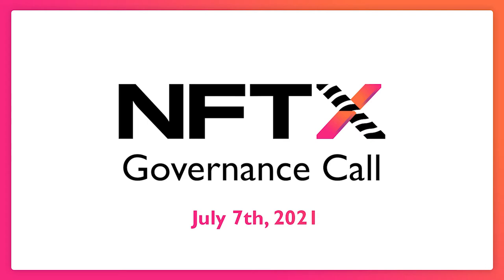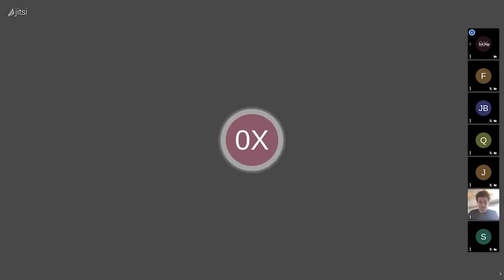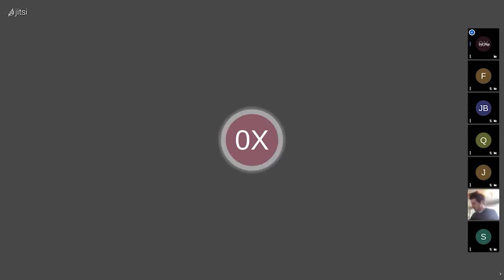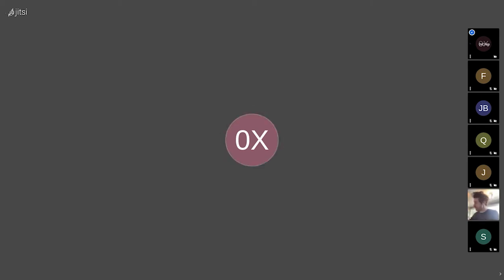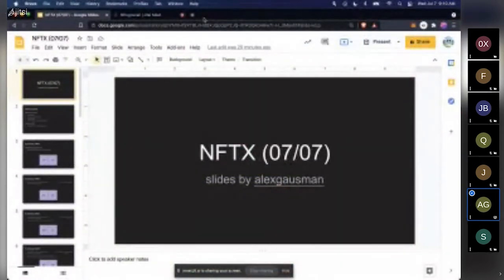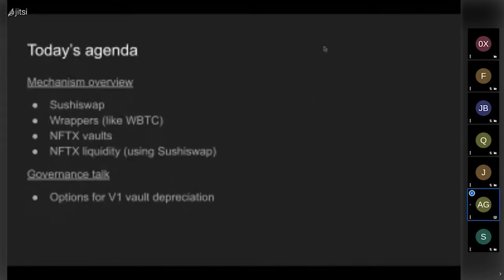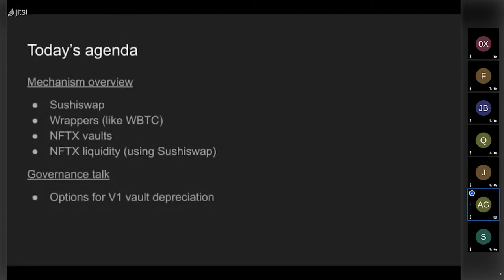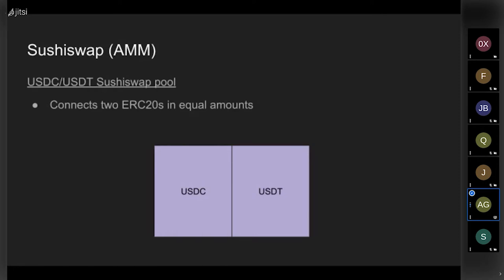NFTX Monthly Governance Call #19 - July 7th, 2021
Watch the full recording of Governance Call #19 by the NFTX DAO.

Come & join us on our next governance call, August 4th at 16:00​​​​​​​​ UTC.